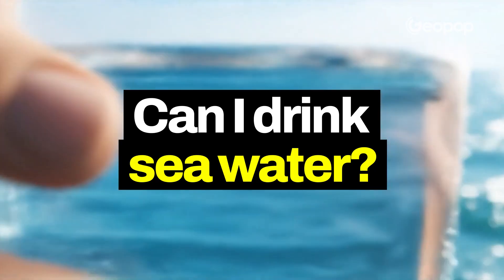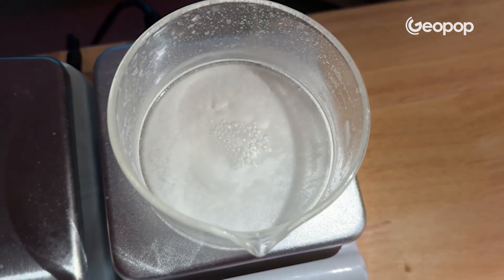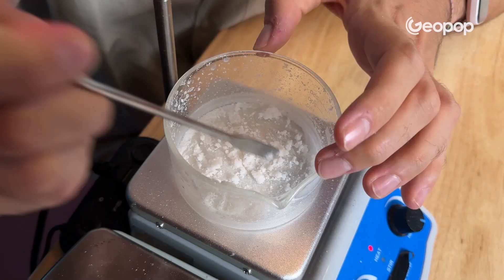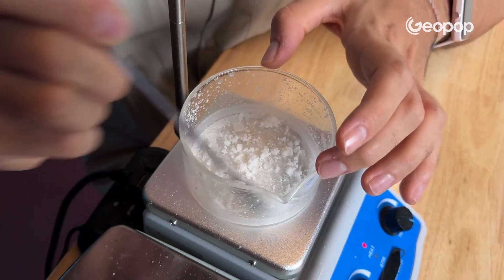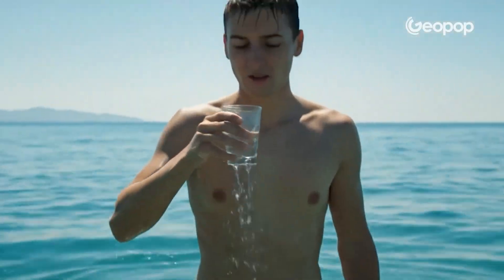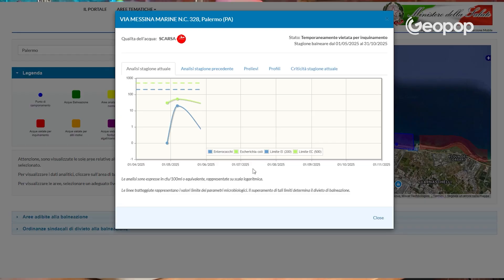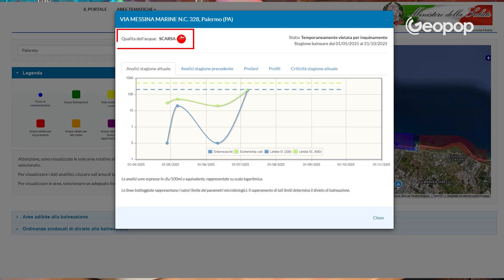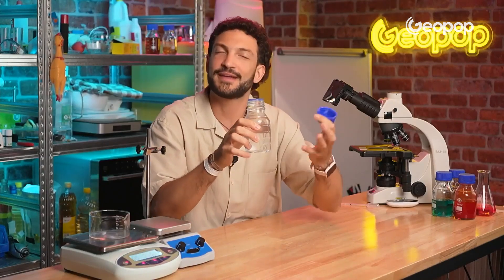What happens if you drink seawater? Here's why it causes dehydration and bacterial infections.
Why shouldn't we drink seawater? Drinking seawater can be dangerous for our bodies due to its high sodium concentrations, which can cause dehydration, nausea, vomiting, diarrhea, and, in severe cases, kidney problems and even coma. Another risk is the potential microorganisms it may contain, such as flesh-eating bacteria or high concentrations of enterococci and Escherichia coli. In this video, we'll analyze seawater, understand why we shouldn't drink it, and how to determine if the concentrations of bacteria in it are too high.

00:00 Why we can't drink seawater
00:52 Seawater contains too much salt
02:16 How much sodium chloride does it contain: the experiment
03:24 What drinking seawater entails
05:25 The bacteria contained in seawater
07:39 The results of the experiment
08:56 How can we drink seawater: do we distill it?